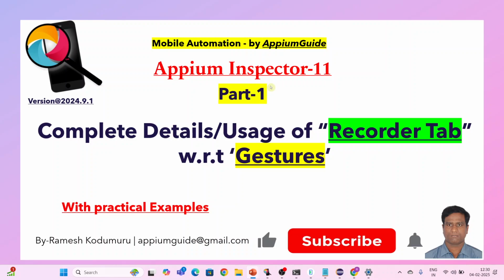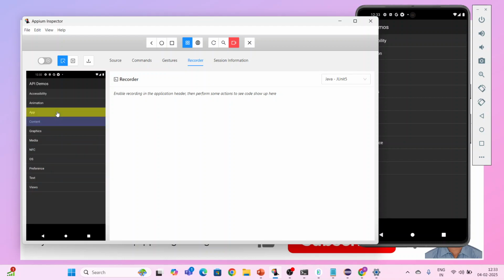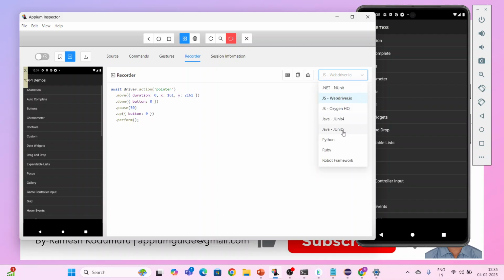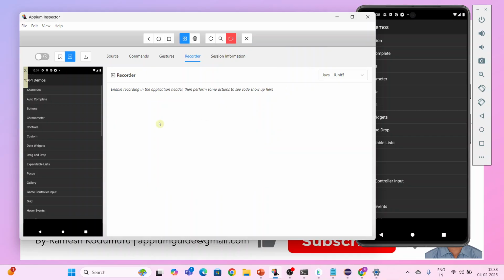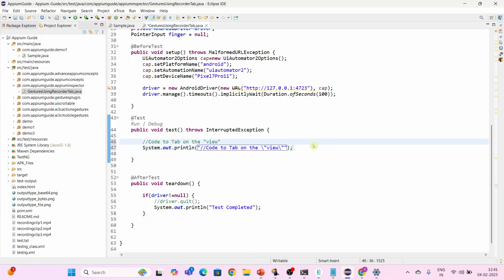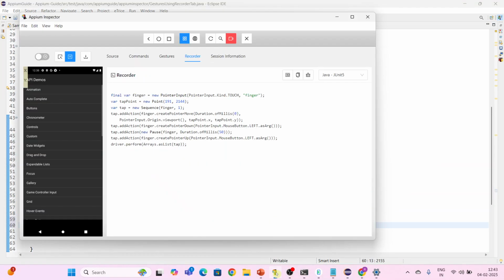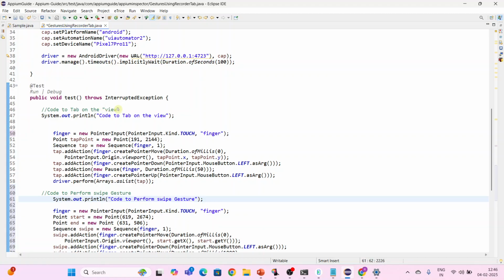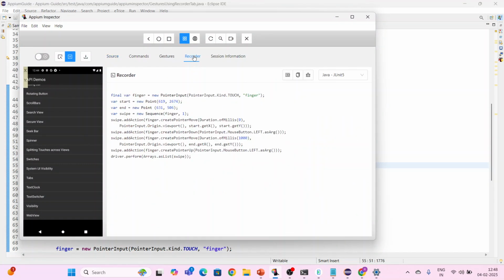AppiumInspector-11: Complete Details/Usage of “Recorder Tab” w.r.t "Gestures - Tap/Swipe"